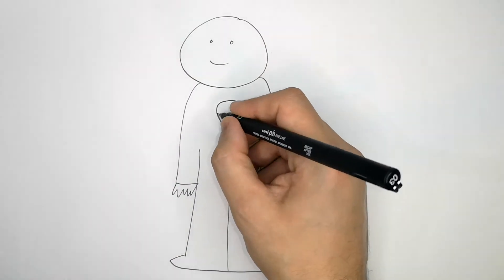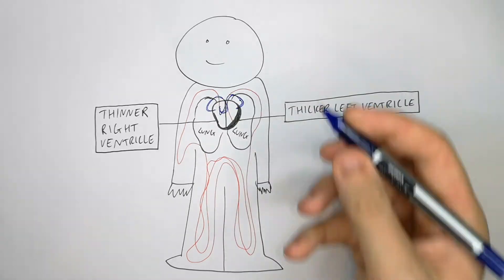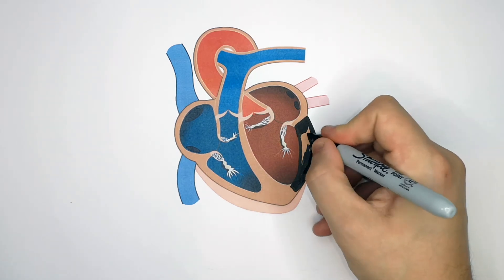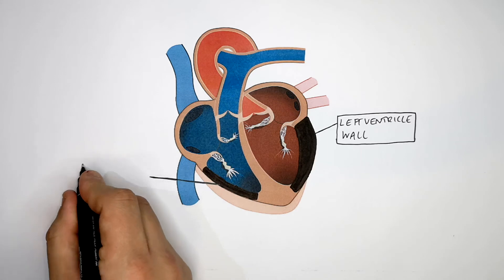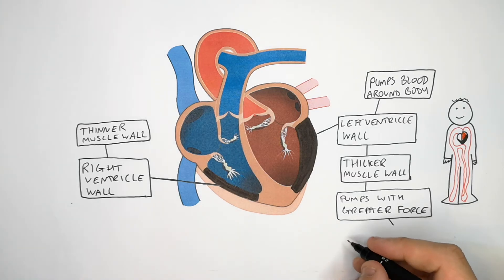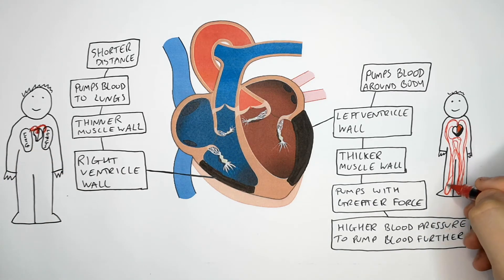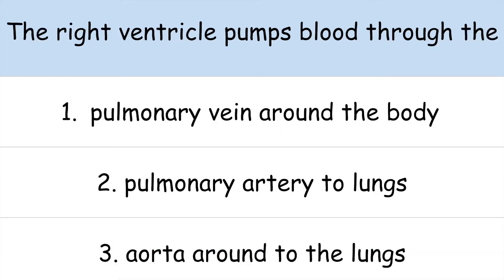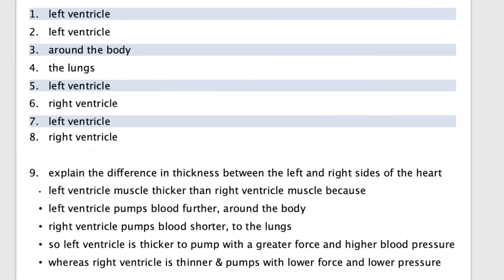GCSE Biology - Left vs Right Side of The Heart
The left ventricle is thicker than the muscle wall of the right ventricle.

This is because the left ventricle pumps blood further around the body then the right ventricle, which pumps blood a shorter distance to the lungs. The left ventricle is thicker because it needs to pump blood with a greater force and pressure.

The right ventricle muscle wall is thinner than the left ventricle because it pumps blood a shorter distance to the lungs. Blood is therefore required to be pumped with a lower force and lower blood pressure.